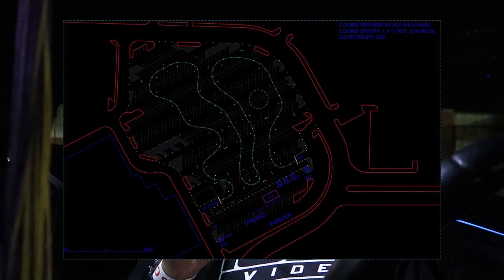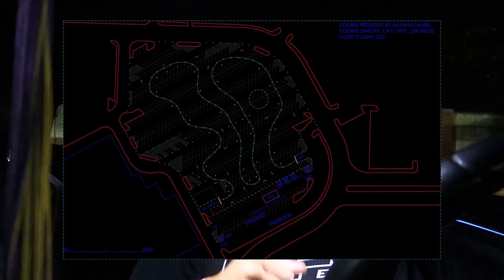Miliseconds from first place! | WTR SCCA | Stage 3+ MK7 Golf R